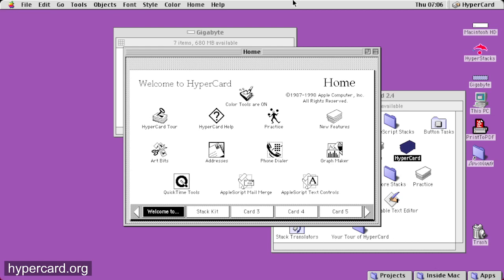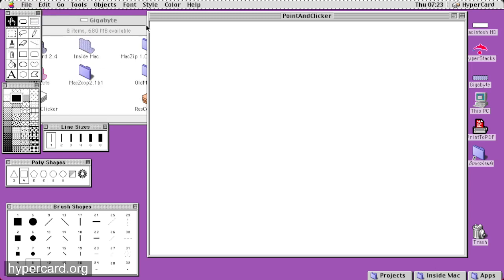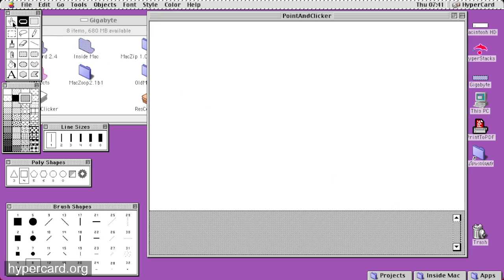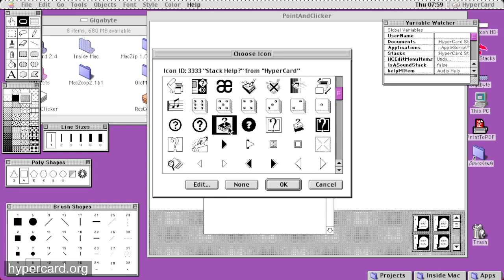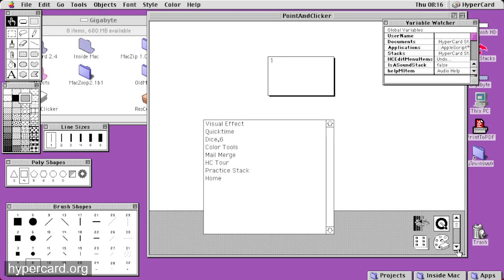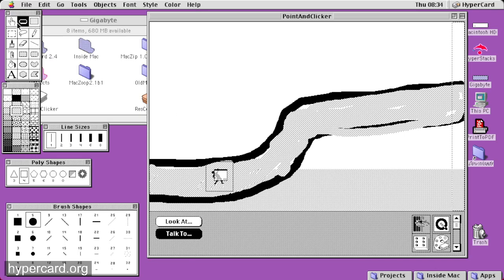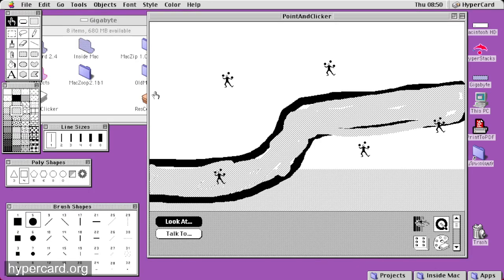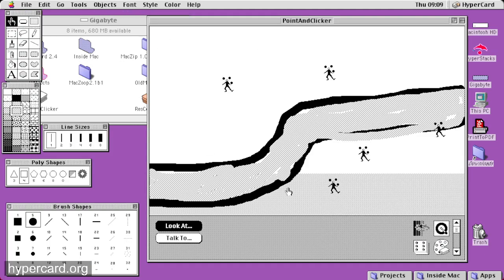Making a little game with HyperCard [MOVED]